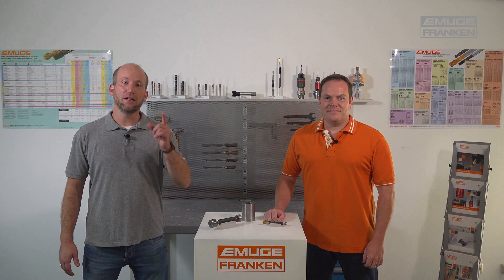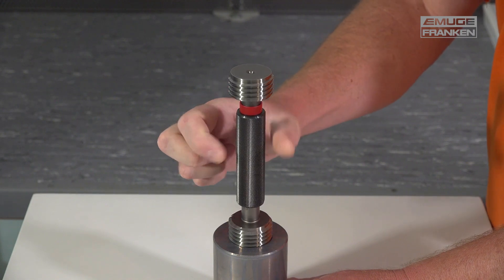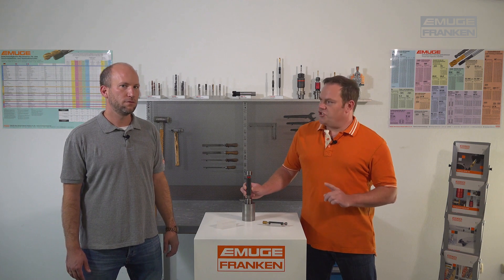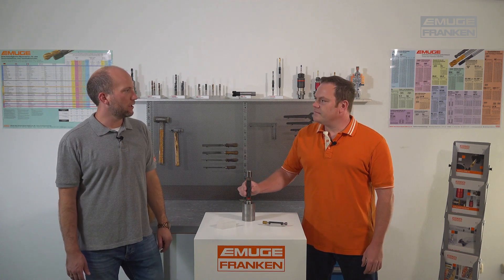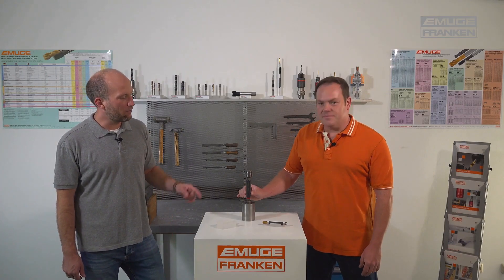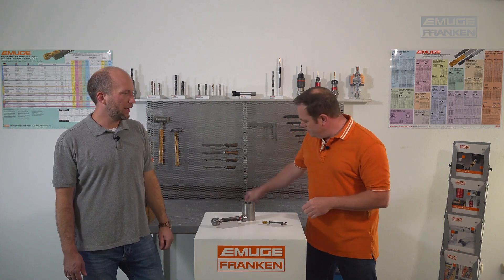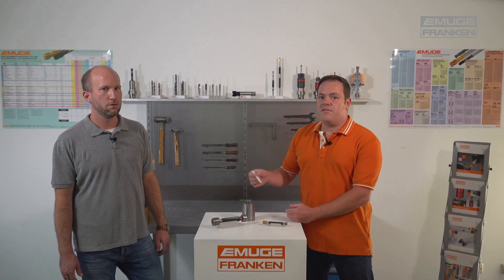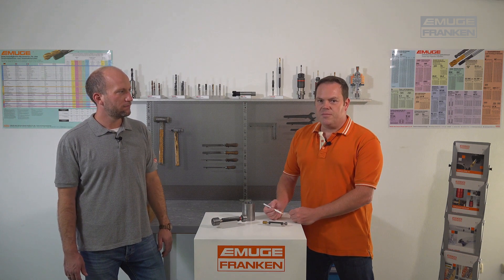PEP #3 Thread Gauges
The topic of this video is thread gauges. Our experts show you what thread gauges are used for and how they work.